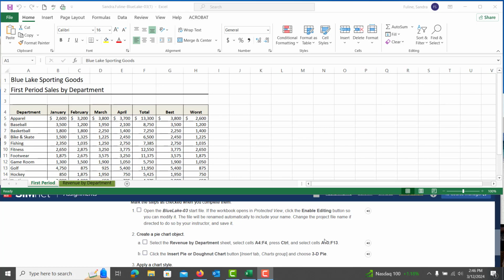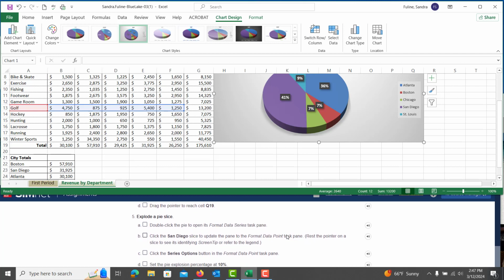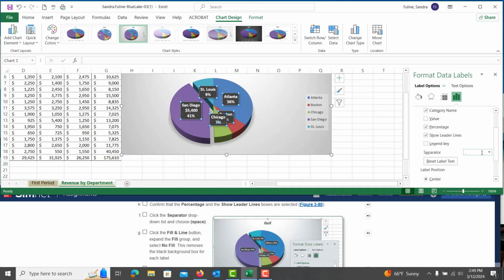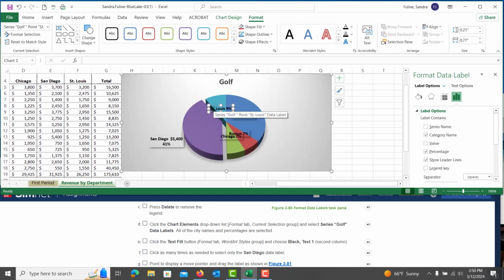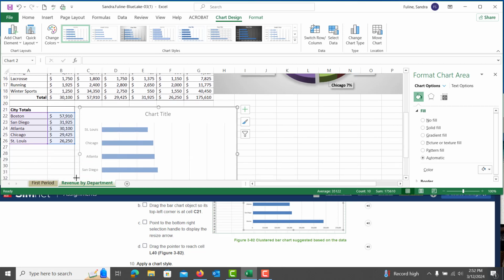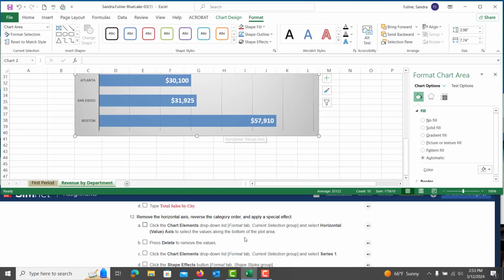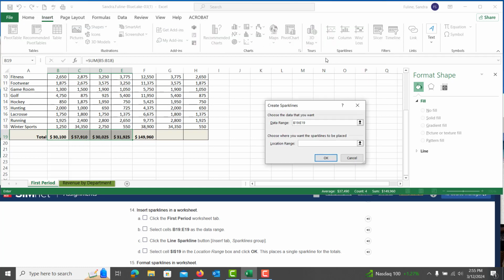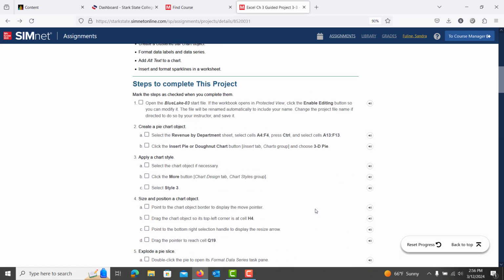Excel Chapter 3 Guided Project